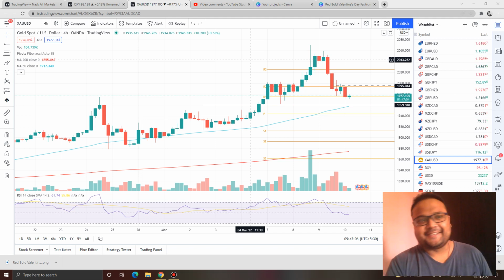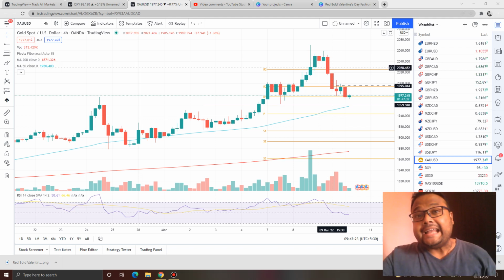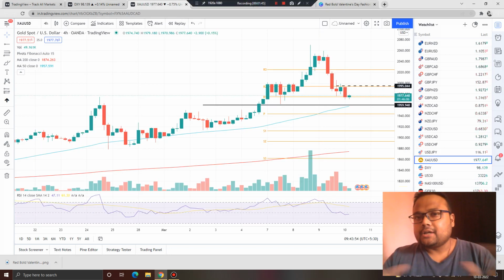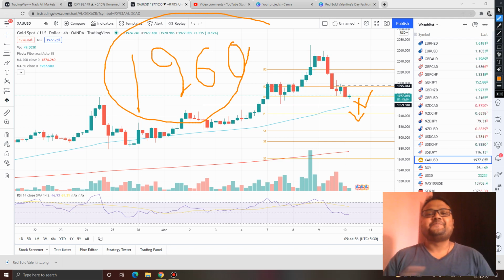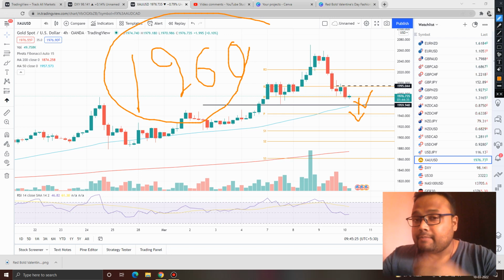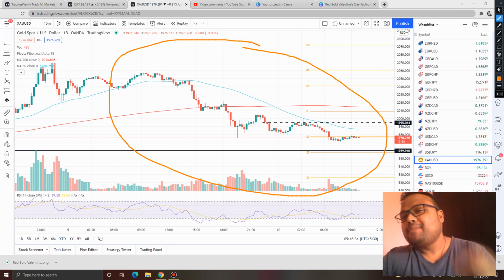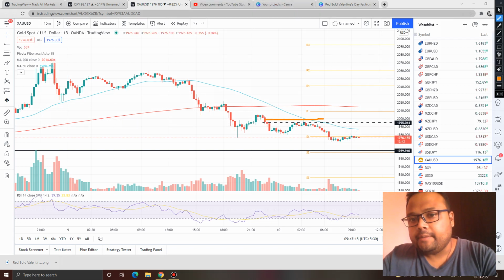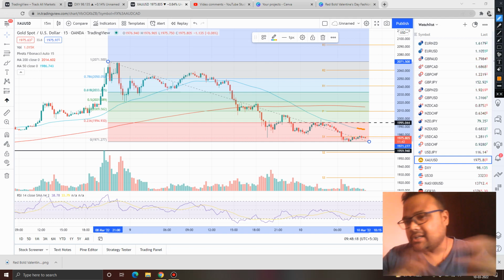XAUUSD Strategy TODAY 10-11 MAR | XAU USD Analysis today TODAY 10-11 MAR | XAUUSD Forecast 10-11 MAR